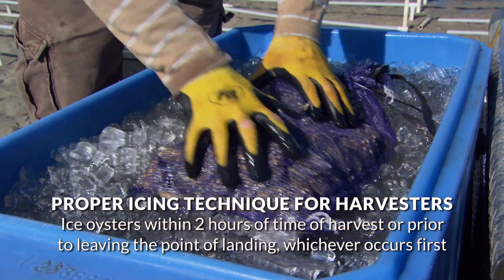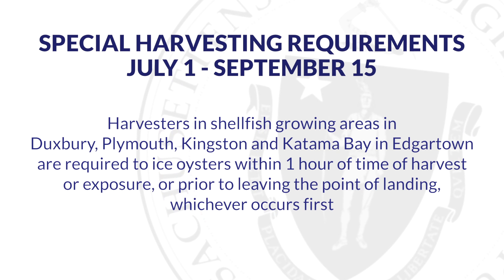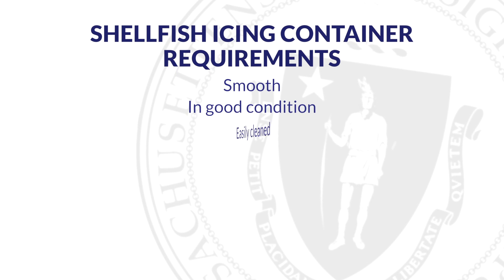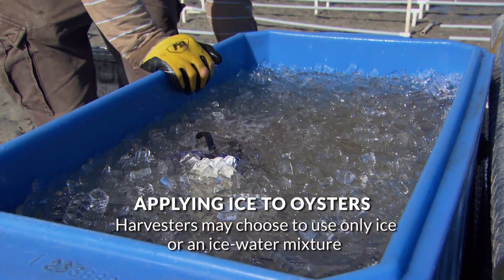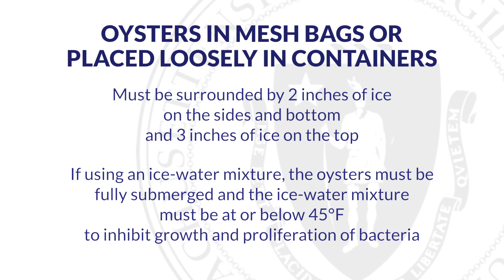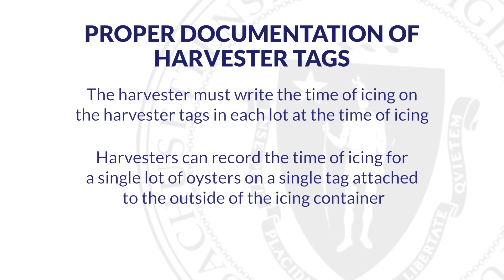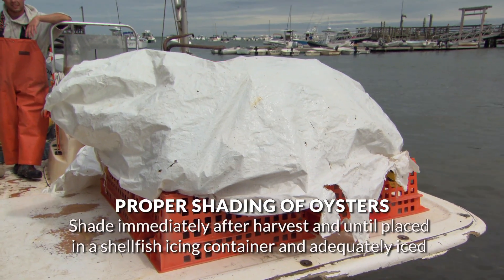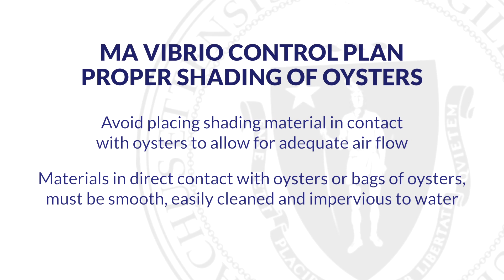2 - Icing and shading